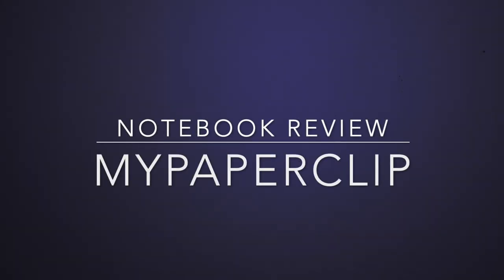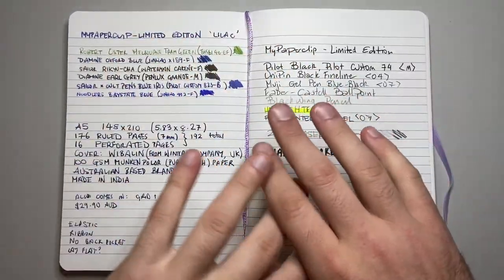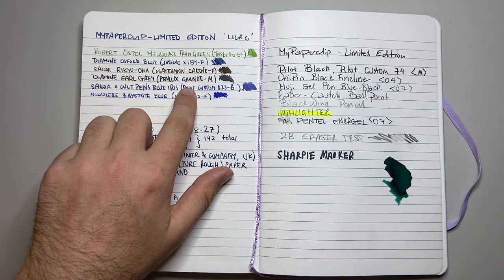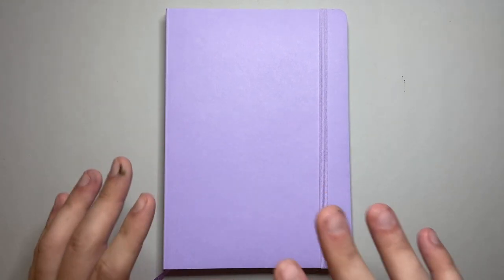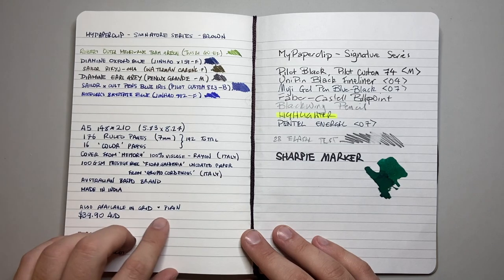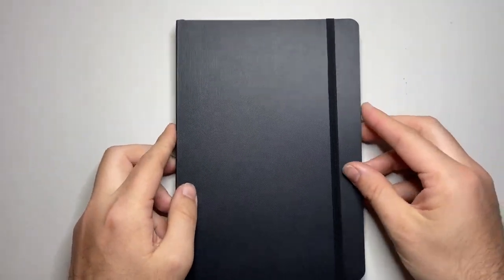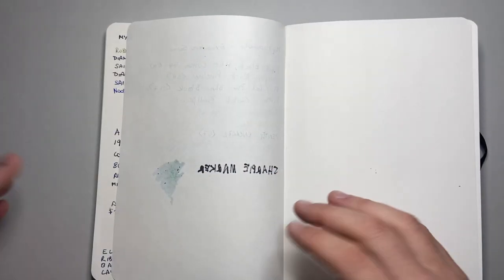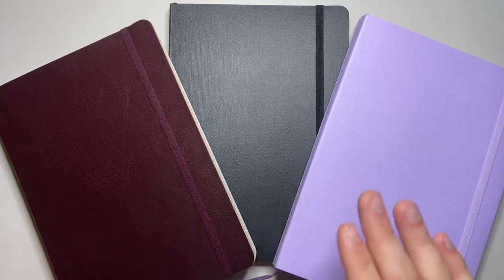TAKE NOTE! myPAPERCLIP Notebooks Review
I review three notebooks from myPAPERCLIP Australia. Examples from the Executive, Signature and Limited Edition series.

These notebooks were provided without charge for the purpose of this and other videos on this channel.